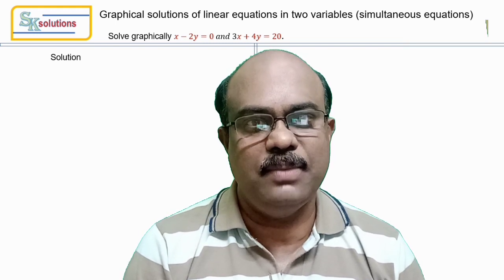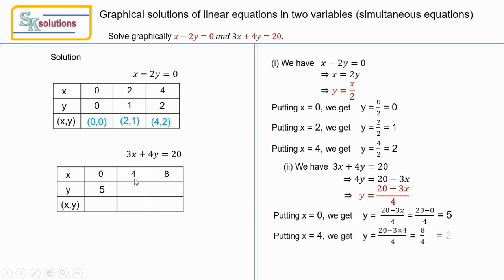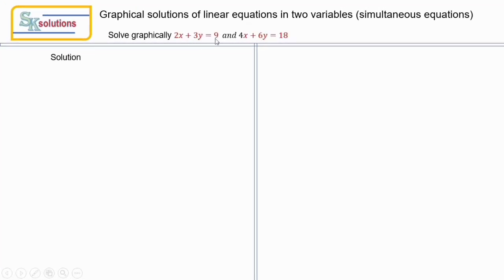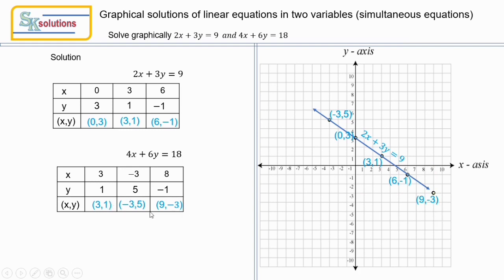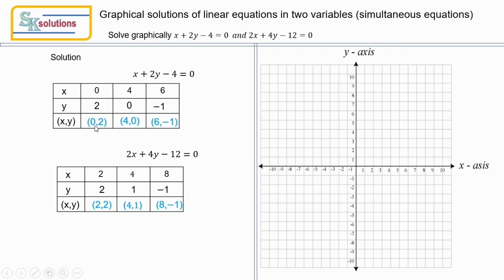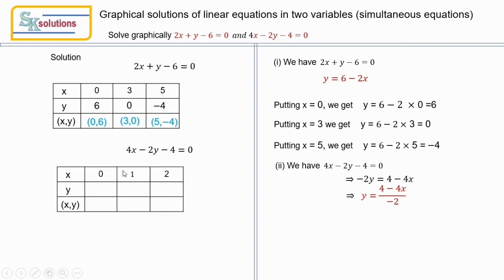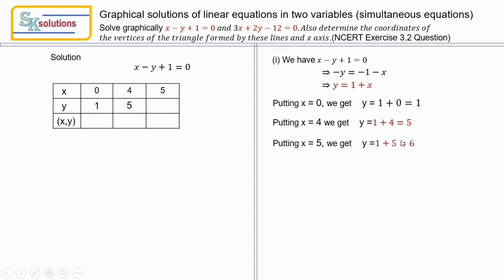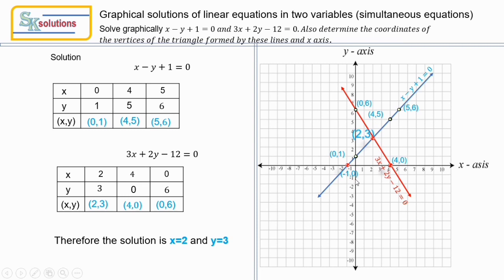Graphing of a pair of linear equations in two variables as per CBSE class 10 syllabus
This video discuss about how to graph a pair of linear equations in two variables

Algebraic solutions link